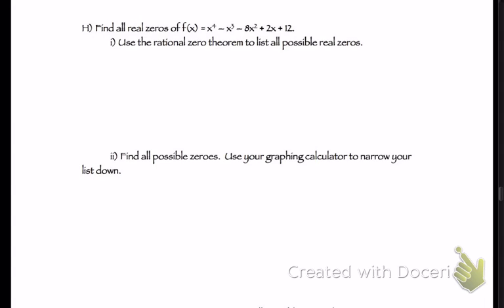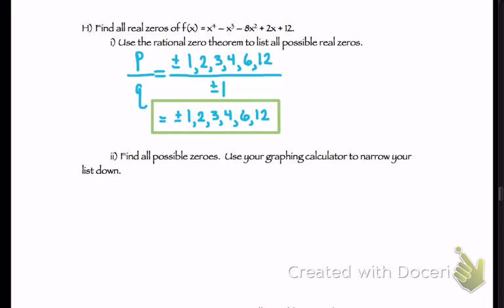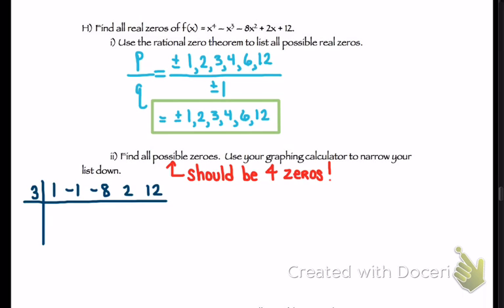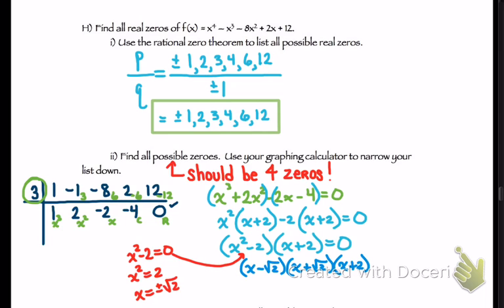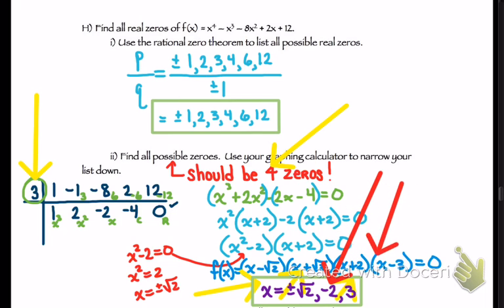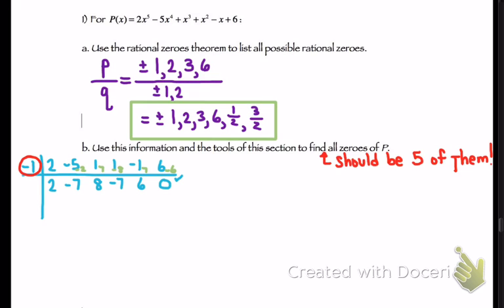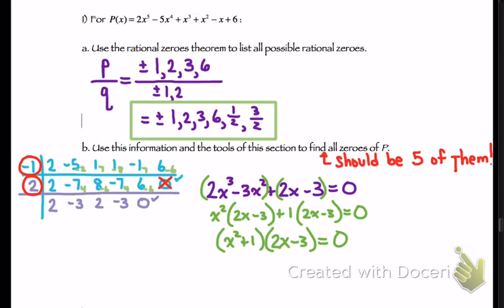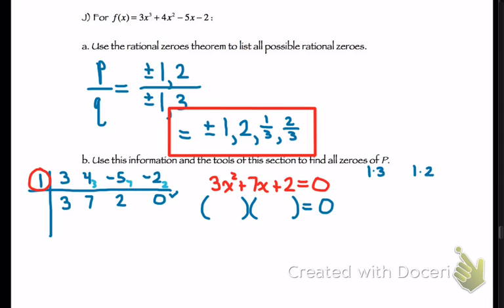4.2 The Zeros of Polynomial Functions Day 4